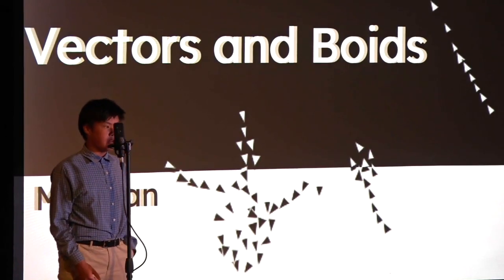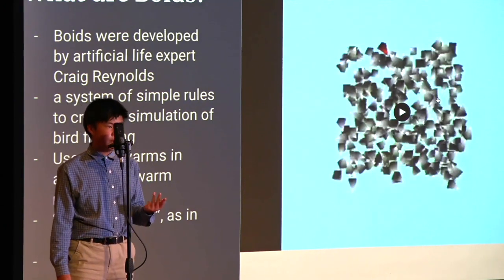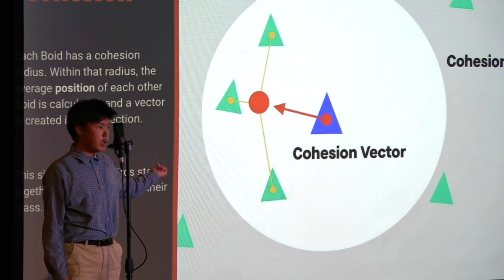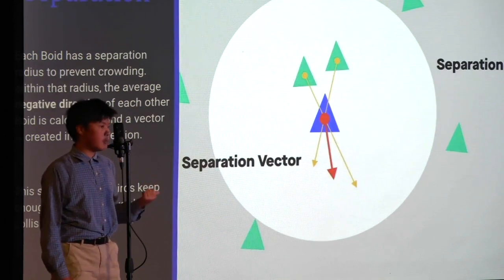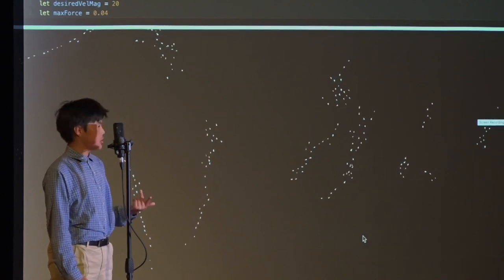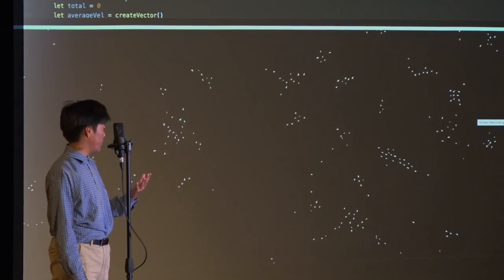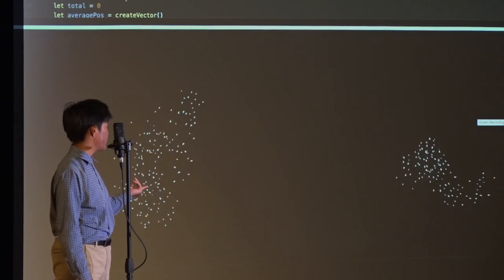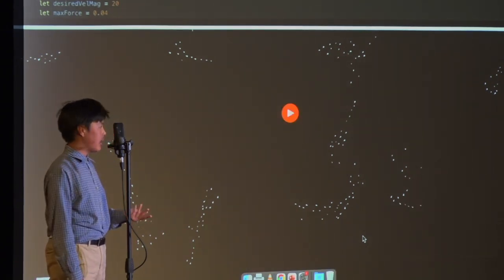2023 EBS Talks: Mardian K. '23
2023 EBS Talks: Mardian K. '23